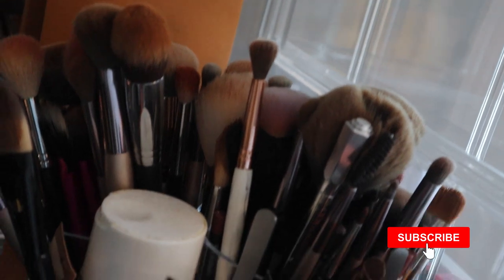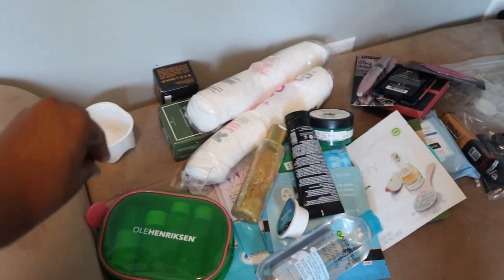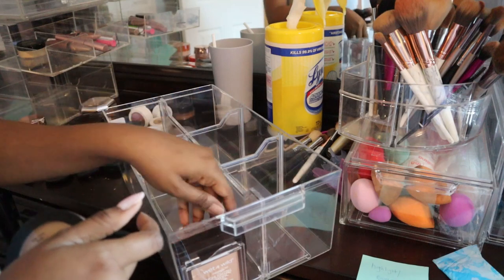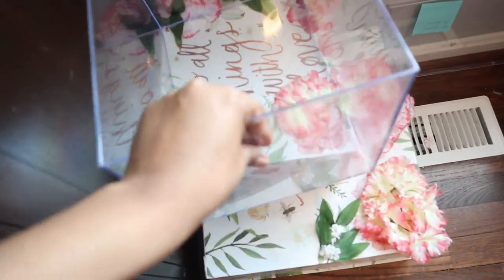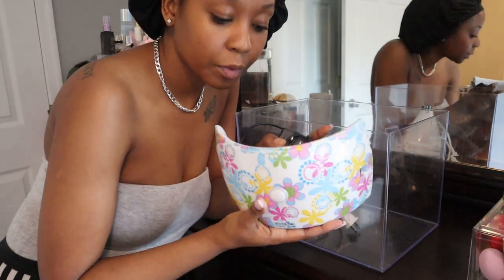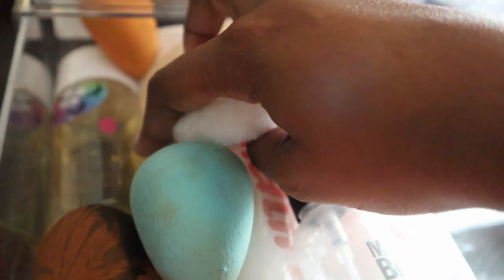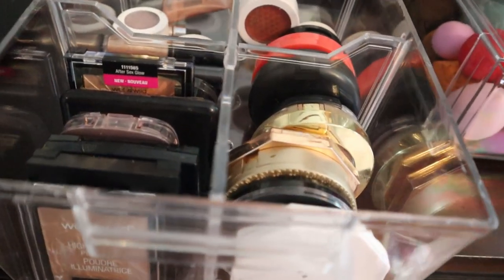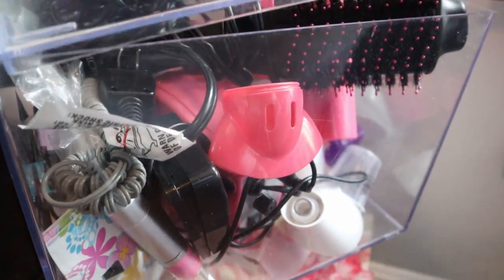MAKEUP & SKINCARE ORGANIZATION | ORGANIZE WITH ME | HawaBunga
Hey Ninjas! Get into this makeup & skincare organization. Really for anyone who seeks organization and creating space. I purchased these containers that are bomb.com. Organize with me! Jump to the part you'd like to see by using the timestamps below.

00:00 Intro
00:55 Before Organization
02:20 Clean and Declutter
03:56 Organizing products in new containers
12:00 Beauty Tools
13:18 Completed Project Tour
21:15 Outro

Name -Hawa
Ethnicity - African & I guess American too
Height- 5'4
Location- DC/Maryland
Age- 31 - I'm a whole MOM!